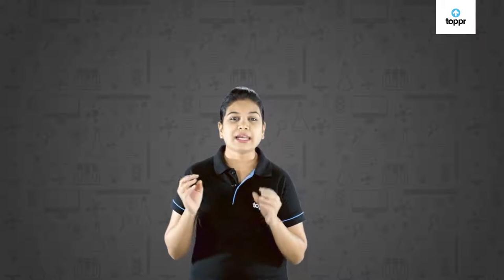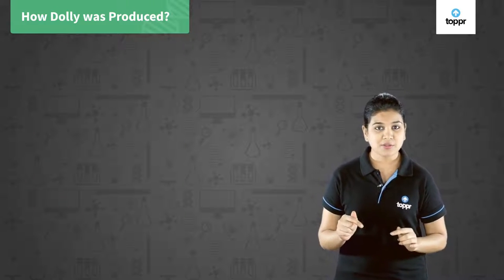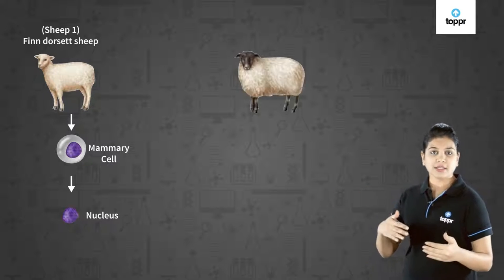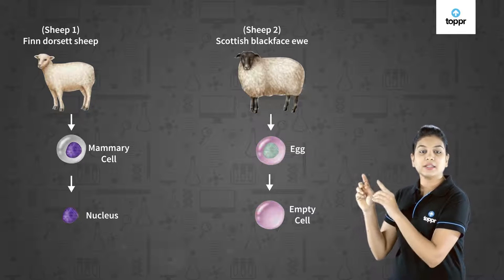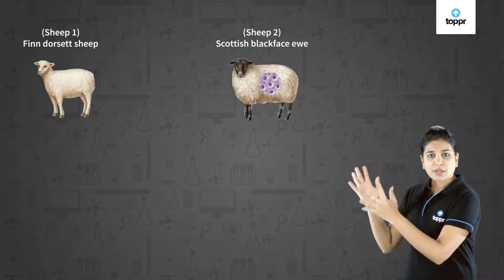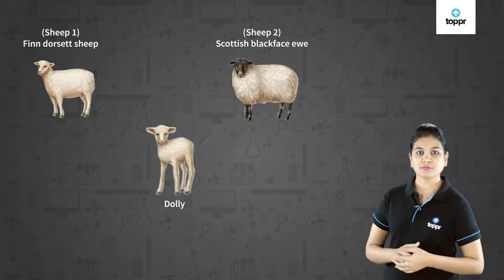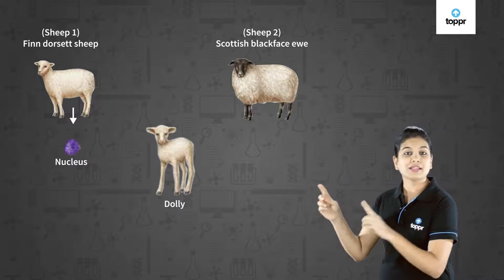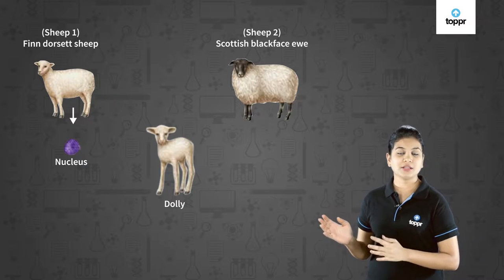How Dolly was Produced | Biology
Dolly is the first sheep that was developed by the technique of cloning. The sheep were developed from the diploid body cell. The somatic cell from the udder of the mother sheep was taken and the nucleus was injected into the enucleated egg cell which was cultured and transferred into the surrogate mother. This method is known as nuclear transfer. The sheep Dolly was identical in the characters with the mother who donated the diploid nucleus from the body cell.